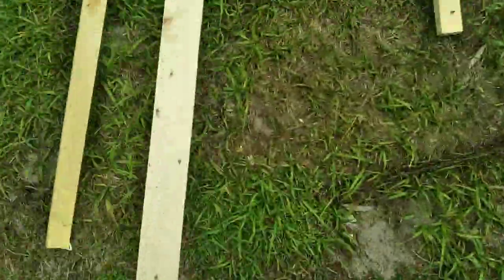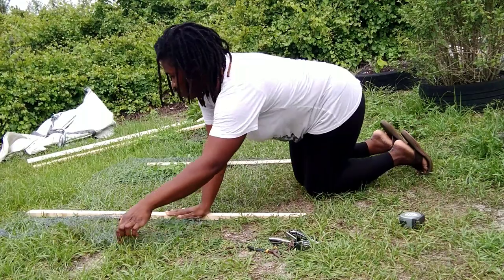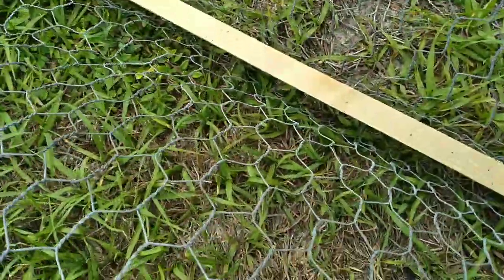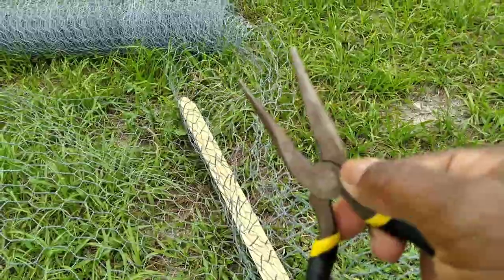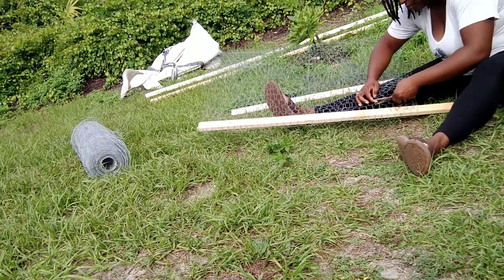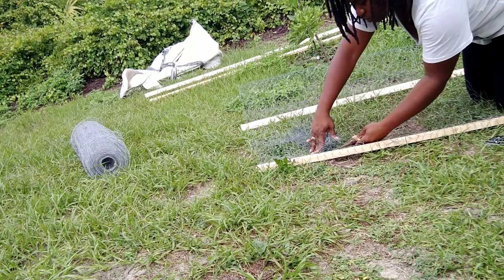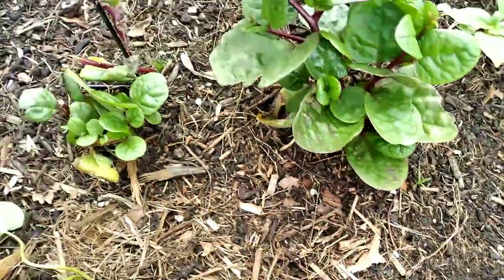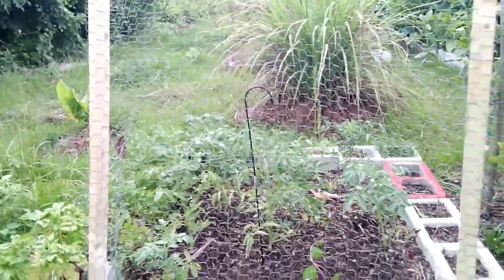DIY Trellis using Chicken Wire